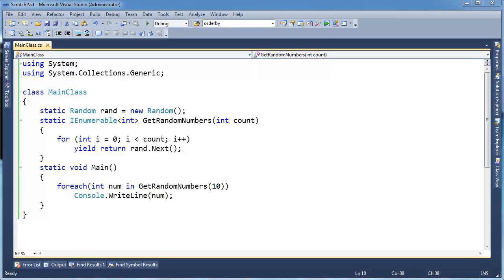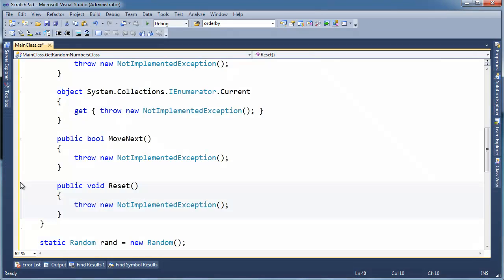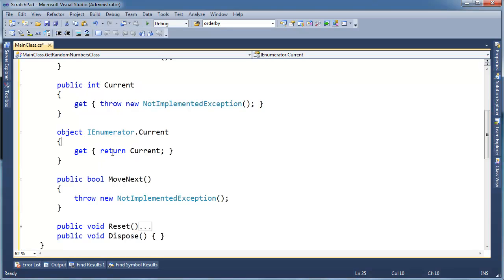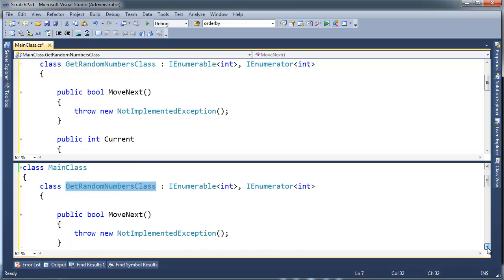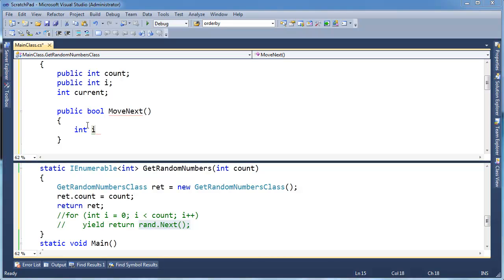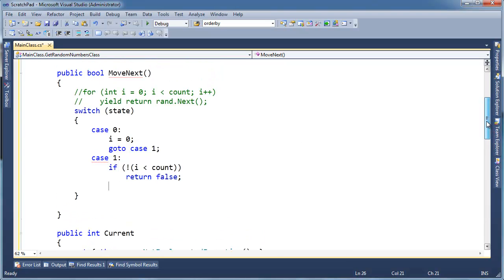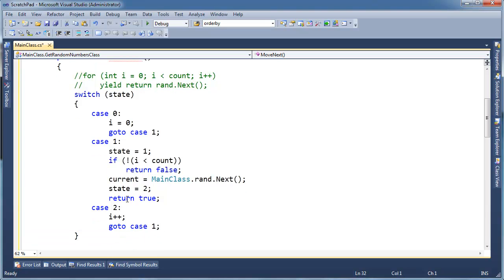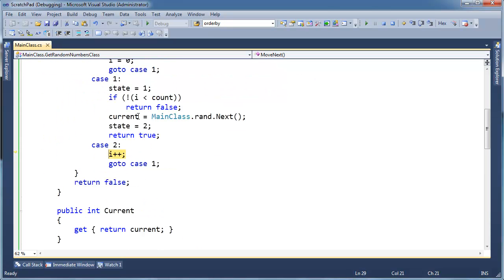C# yield return - Writing the Compiler's Syntactic Sugar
Jamie King of Neumont University desugarizing a C# yield statement in the same manner the compiler does.